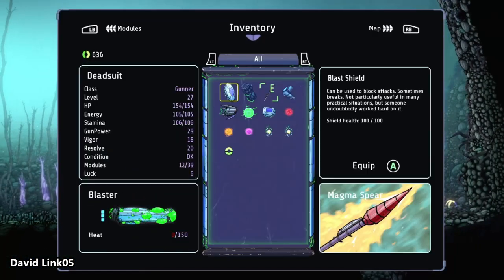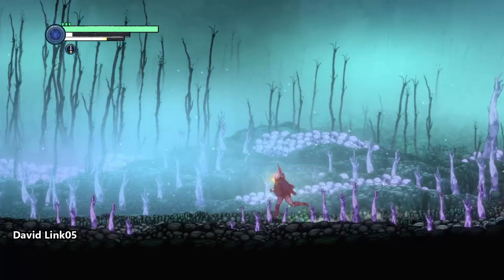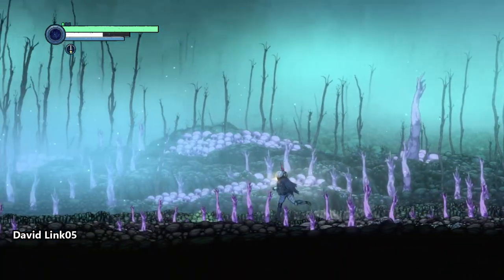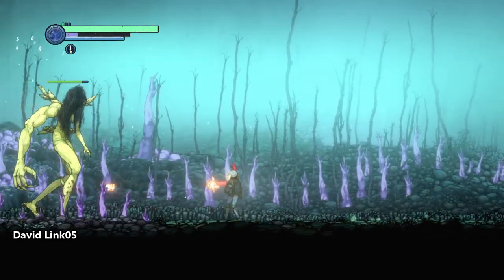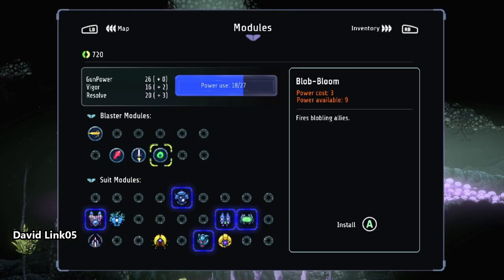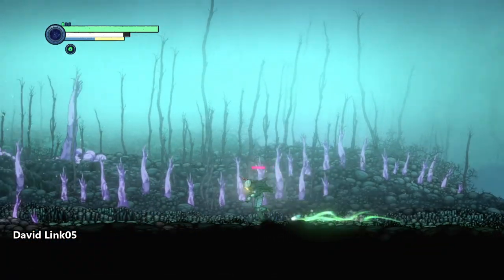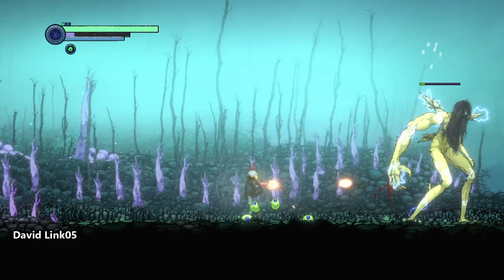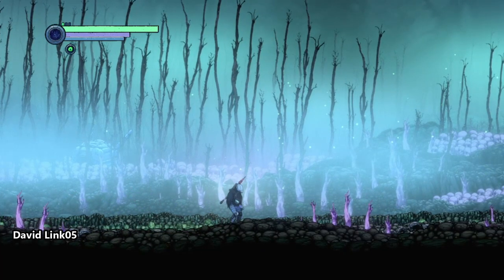Ghost Song Boss Fight Old Singer Easy Way to Win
this boss can spam 3 times in 3 rooms and sometimes no way to tell if you are doing damage so todays video show you how to tell if she is real one and pro. tip how deal massive damage very fast